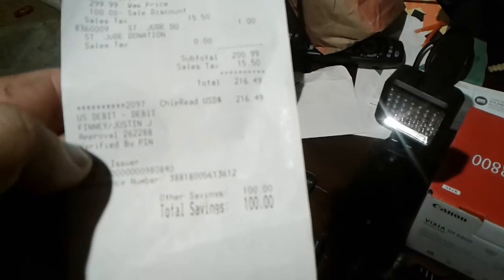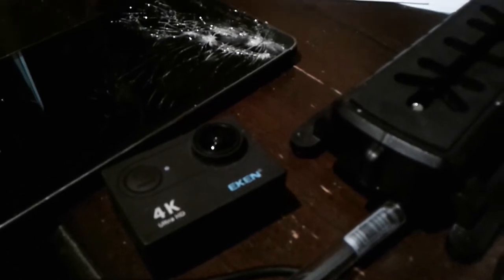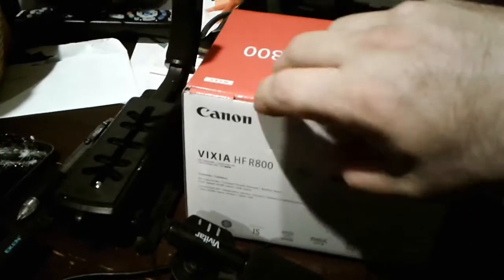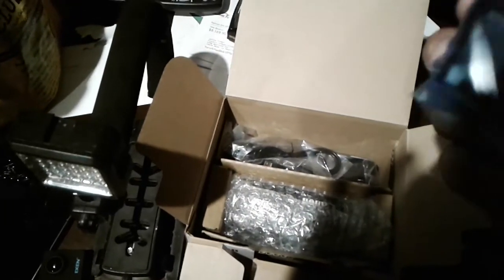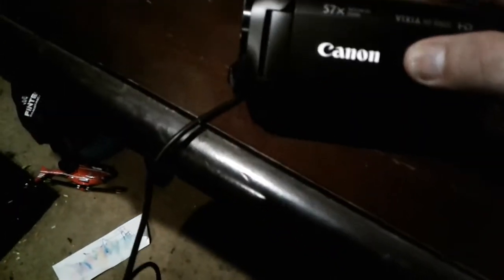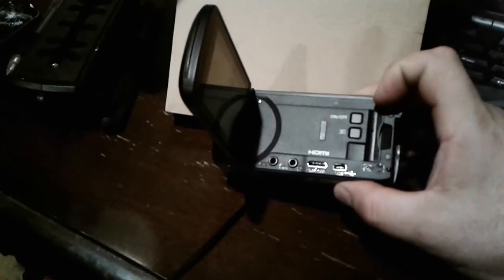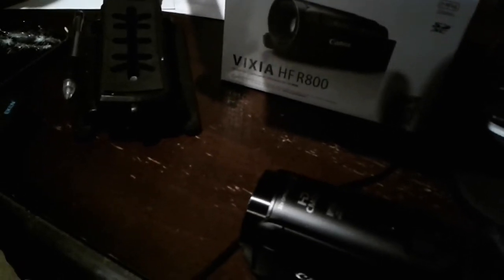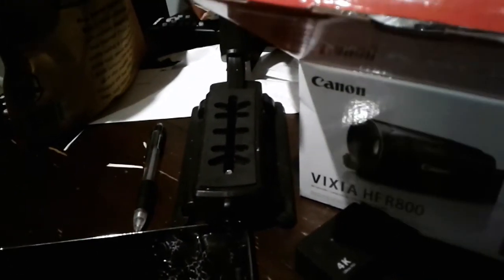Canon Vixia HF R800 New camcorder looks pretty cool with external mic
I just picked up this Canon R800 camera at Best buy for 199.99. I needed a new camera since my Samsung's viewfinder broke and the besktekers video quality sucked. I chose this over the Sony because the Canon has an external mic. If you found this video helpful or would like help fund future experiments. please donate below.